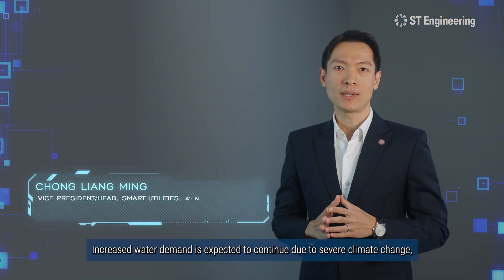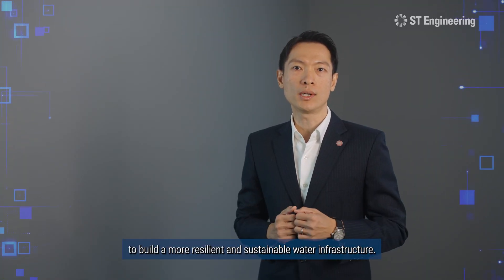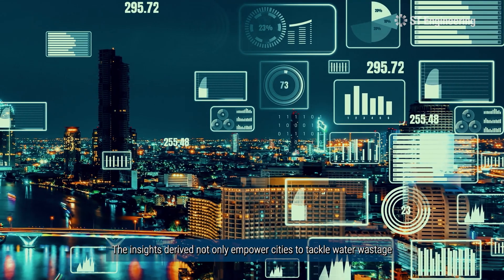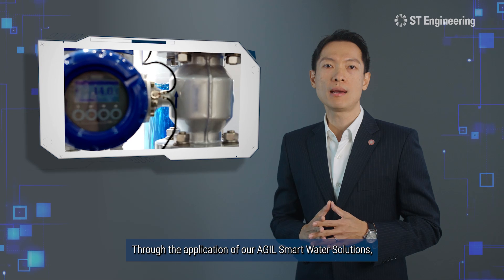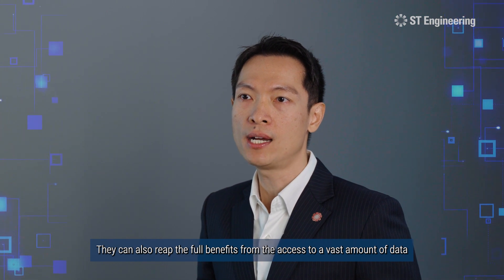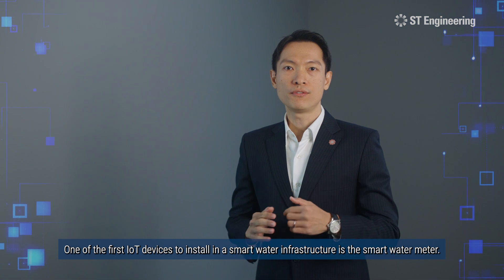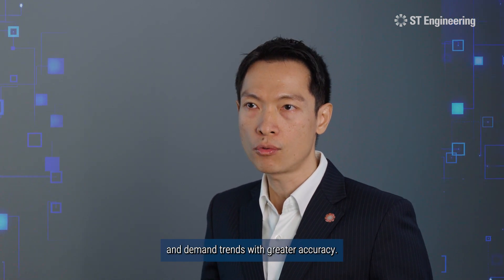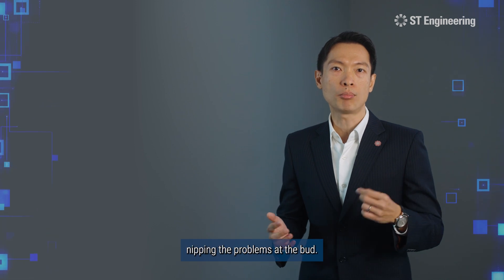Data-driven Water Management for Sustainable Cities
With rising water demand driven by climate change and urbanisation, cities need smarter solutions that bring a multitude of benefits to consumers and utility operators.

In this video, Chong Liang Ming, Vice President and Head of ST Engineering’s Smart Utilities business, shares how IoT-enabled technologies and data analytics are transforming water management to boost efficiency, resilience and conservation.

Discover how our AGIL® Smart Water Solutions drive greater operational efficiencies to streamline resource management, make data-driven decisions and generate greater cost savings.